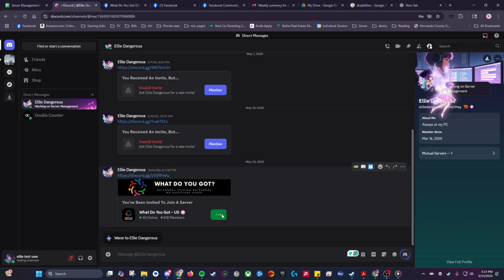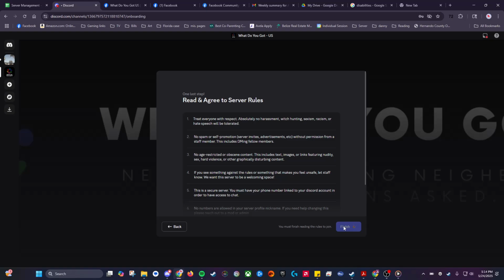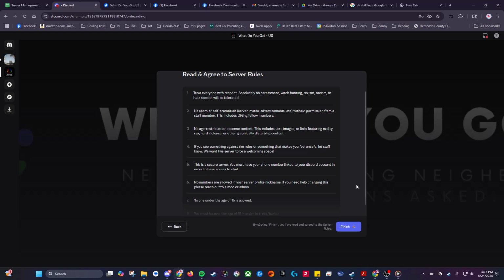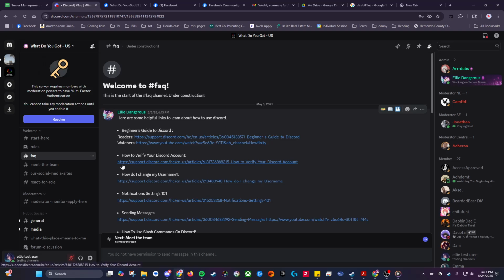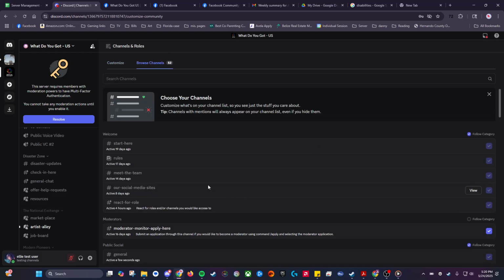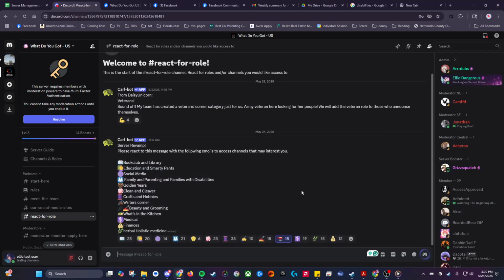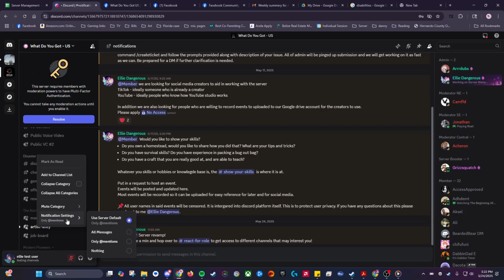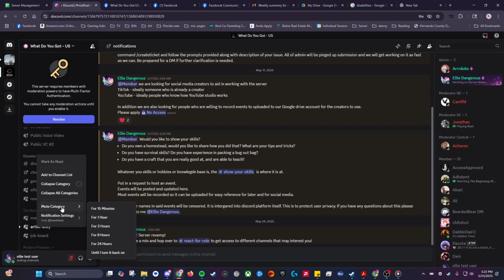What do you got - joining the discord - PC walkthrough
This is a walkthrough for PC version